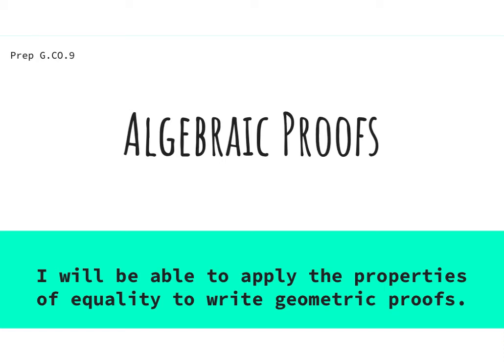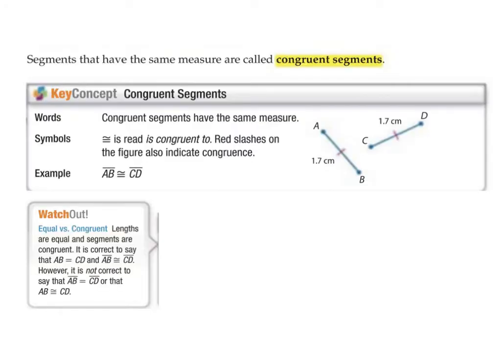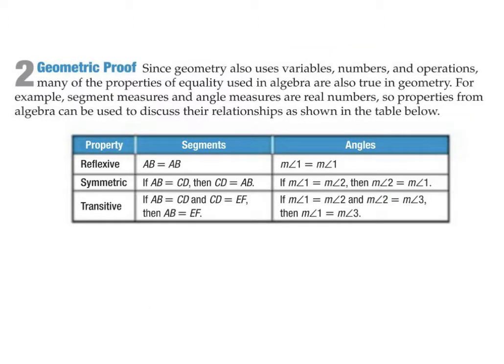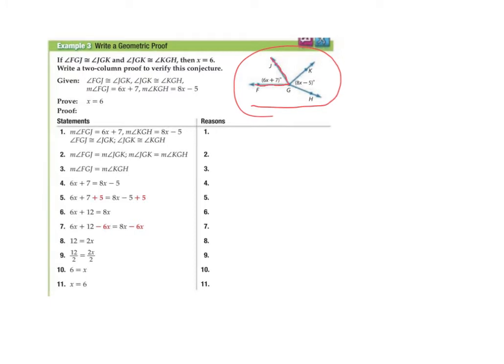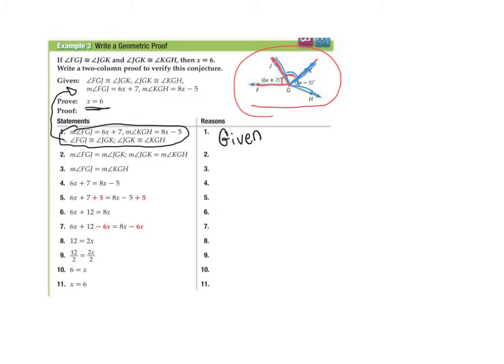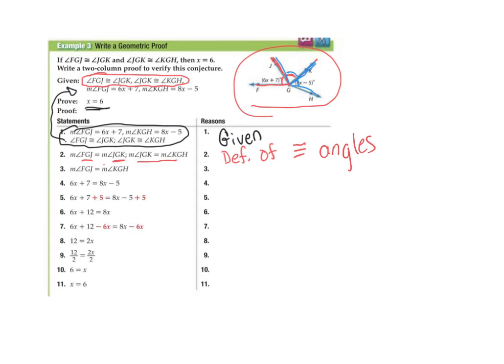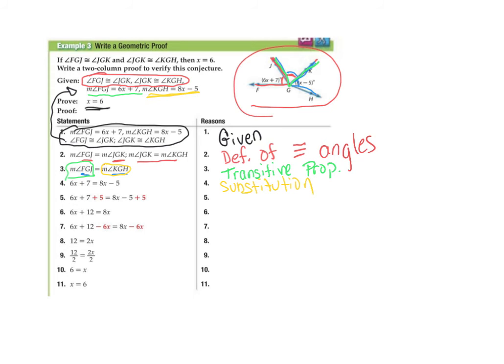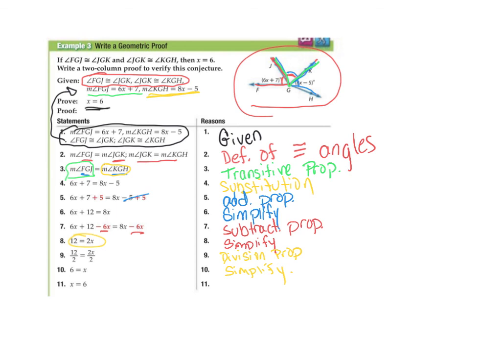Section 2.2b Geometric Proofs using Algebra